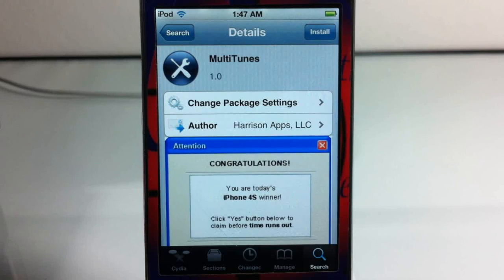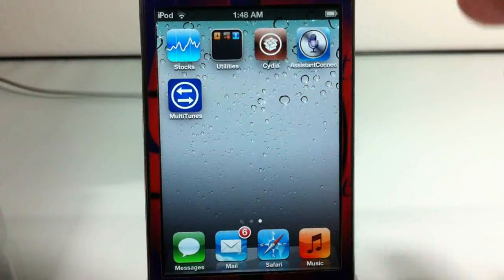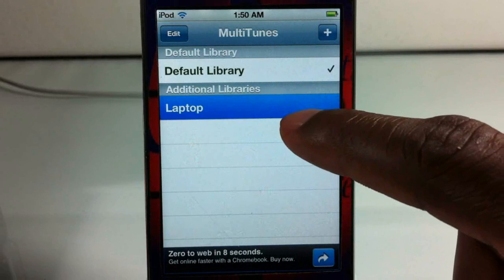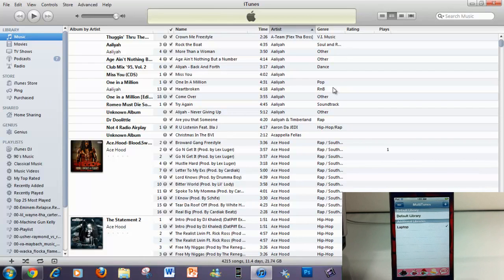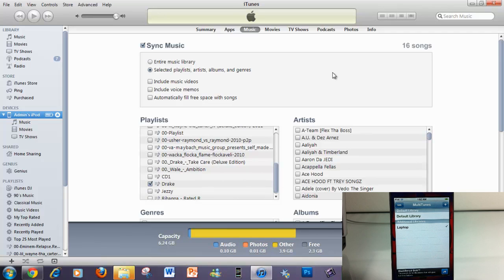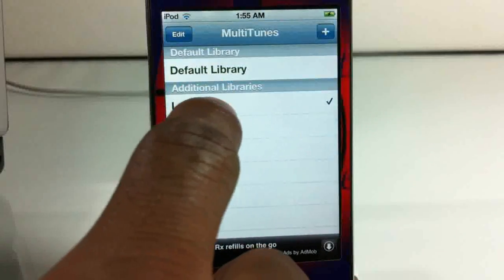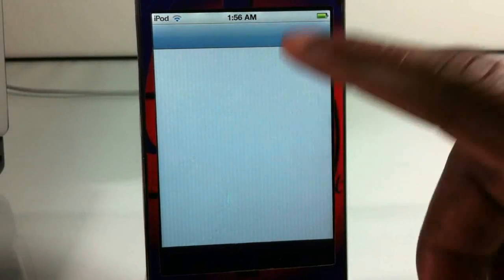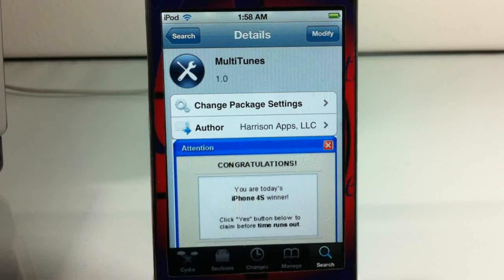MultiTunes - How To Sync iPhone, iPod Touch & iPad To Multiple iTunes Libraries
This is a video demo of 'MultiTunes'

Name: MultiTunes
Developer: Harrison Apps, LLC
Price: FREE
Repo: BigBoss

MultiTunes cydia tweak How To Sync iPhone iPod Touch & iPad To Multiple iTunes Libraries more than one 1 Apple ios4 ios 4 ios 5 ios5 mods mod modification customize customization How to How-to Apple best top iphone 4s iphone4s ipad2 3gs jailbreaking jailbroken 3g 2g 1g 2nd generation 1st 3rd 4th opinionativereviewer opinionative reviewer oreviewer review smart phones cellphones